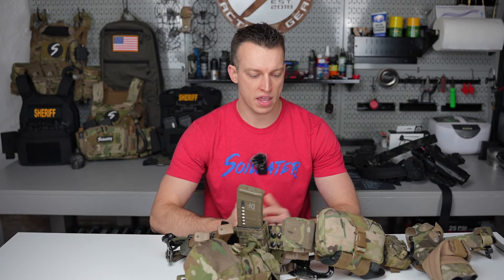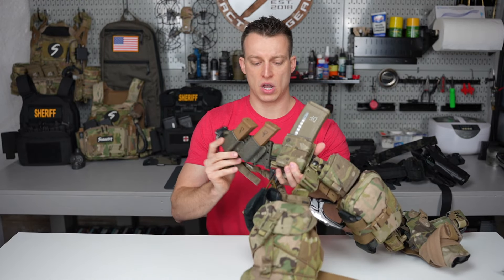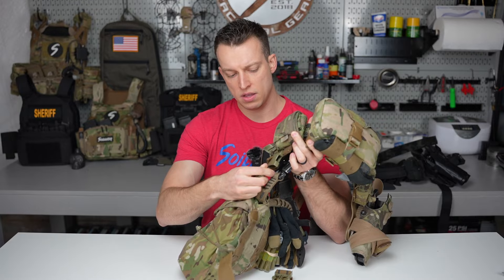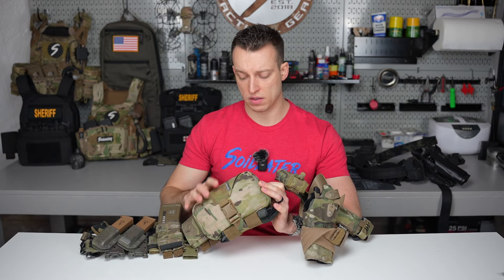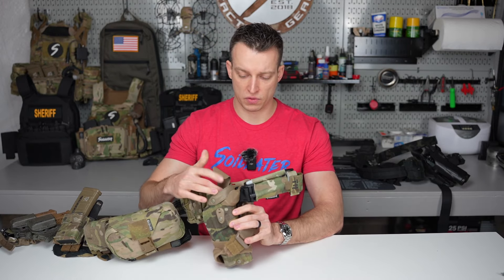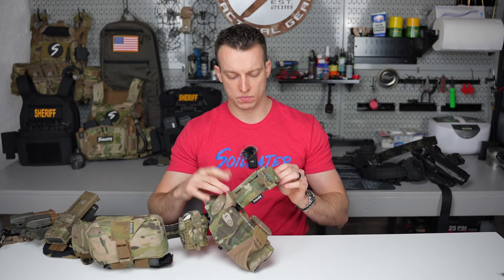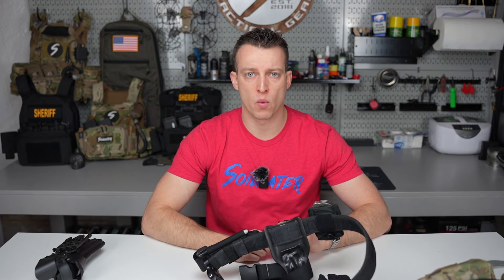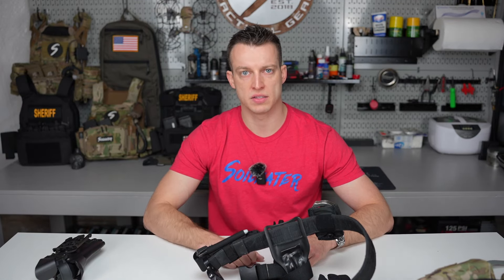OTW Episode 2: SWAT / Warrant Belt Overview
Soileater-One Take Wednesday Episode 2: In this video Dan goes over his SWAT and Warrant belt set-up, used on a variety of missions including Barricaded Subjects, Active Shooter, Hostage Rescue, High Risk Search Warrants and Vehicle Interdiction.

Adhesive Velcro for the Back of Magazine Holders: